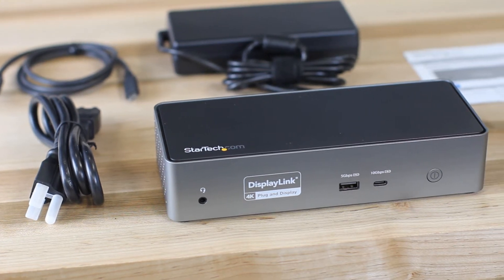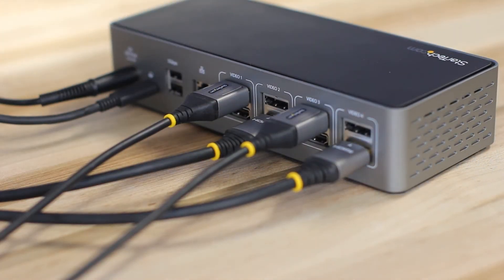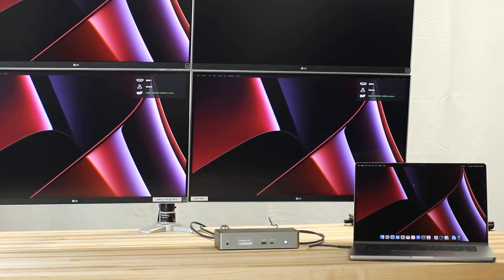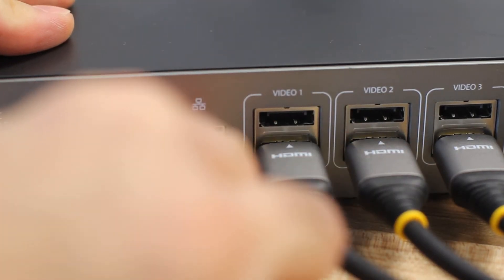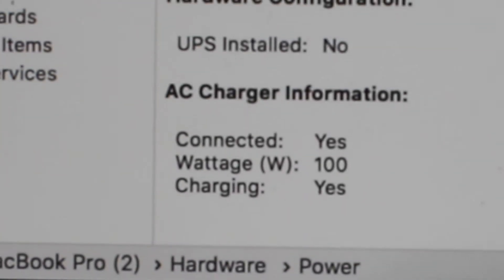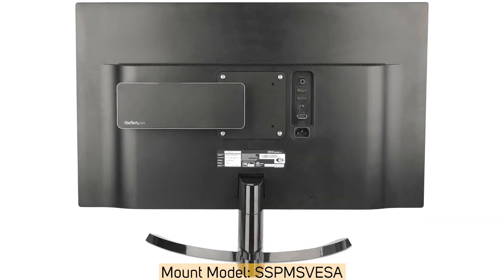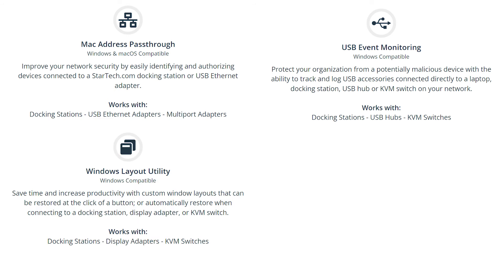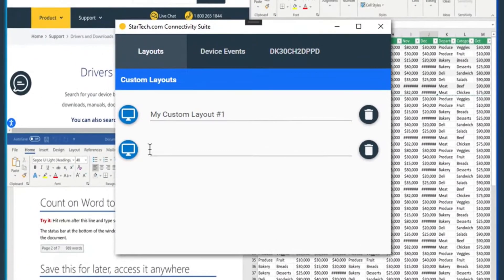Unboxing StarTech.com's USB-C Quad Dock - DK31C4DPPD/UE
Unboxing the USB-C quad docking station !
This USB-C Gen 2 10Gbps docking station turns your USB-C ® or Thunderbolt™ 3 MacBook Pro, Windows laptop, and Chromebook into a powerful workstation. A USB 3.2 Gen 2 Type-C dock features everything you need, from quad HDMI or DisplayPort video outputs up to 4K 60 Hz to 10Gbps USB-C & USB-A downstream peripheral ports to 100W Power Delivery